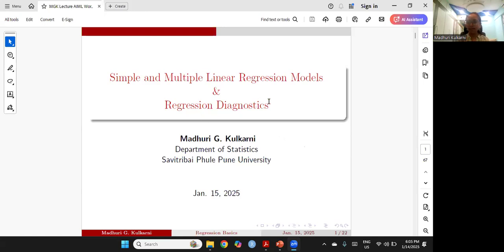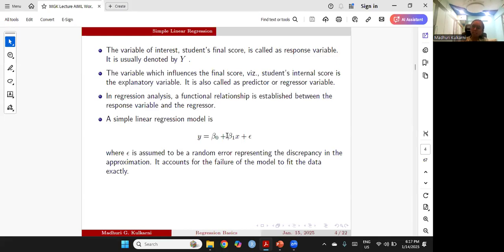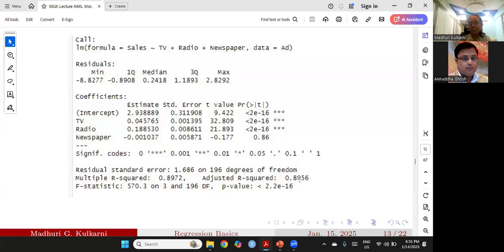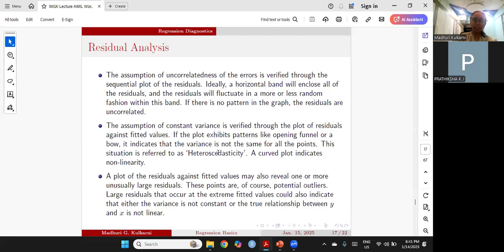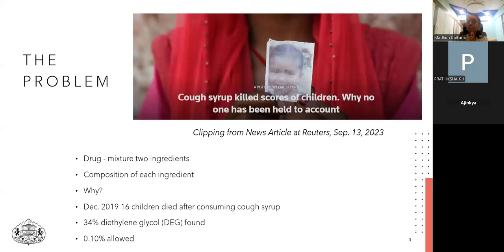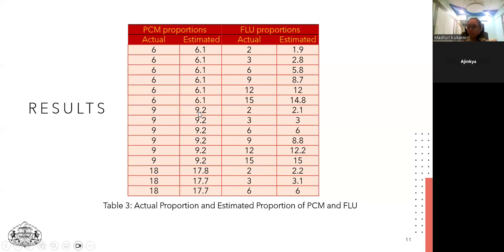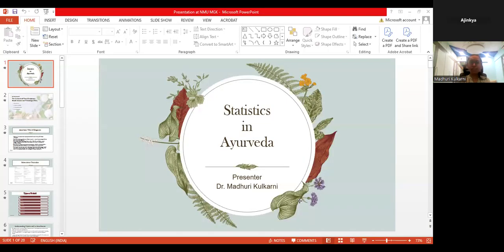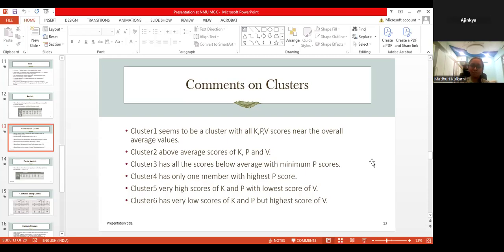Day2 Session 1 Dr Madhuri Kulkarni